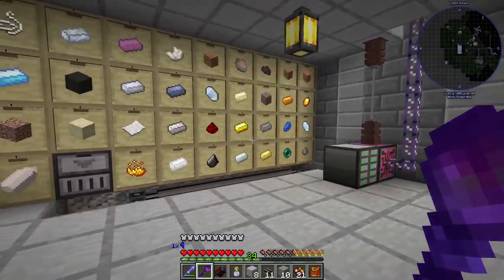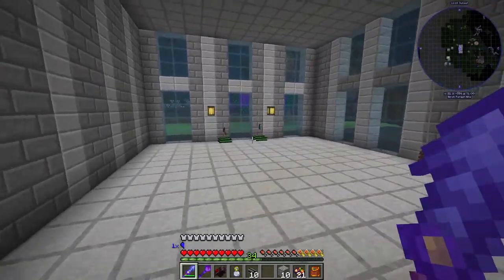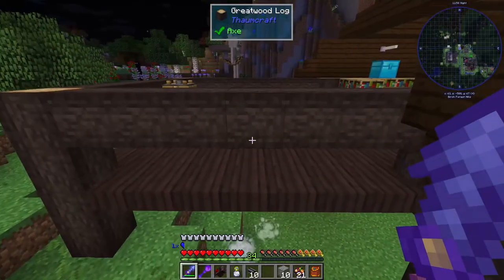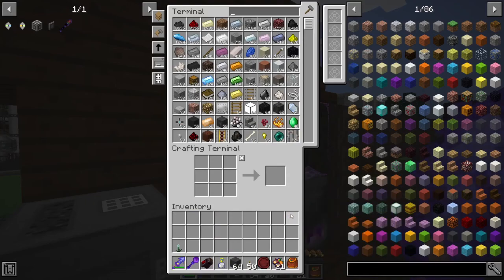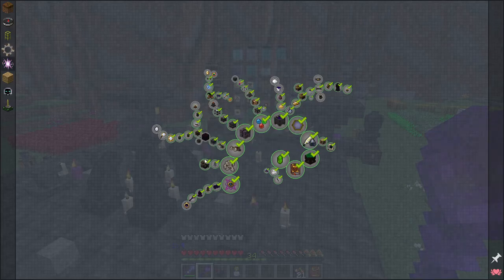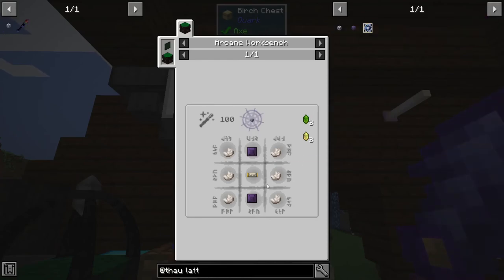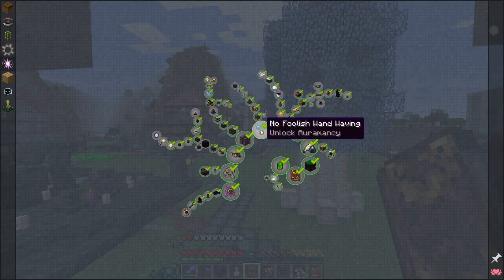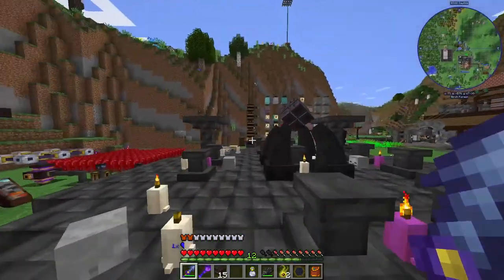FTB University Ep 29 Flux Cleanup & Other Thaumcraft Stuffs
FTB University Flux Lattice, Bath Salts, Sanitizing Soap, Infernal Furnace, Liquid Death Mobfarm & Other Random Thaumcraft Things

Getting through quite a few of Thaumcraft's quests, and the AE system is greatly appreciated.